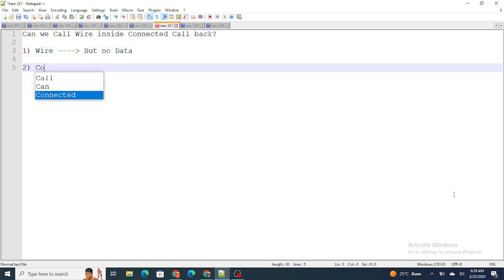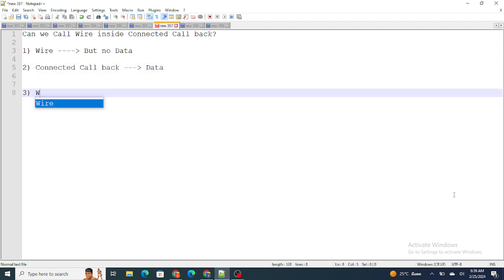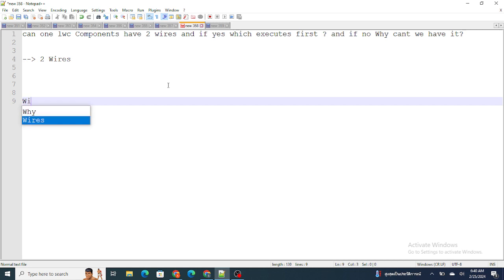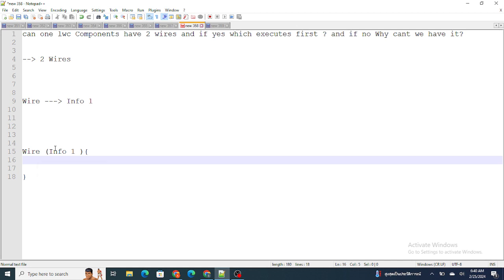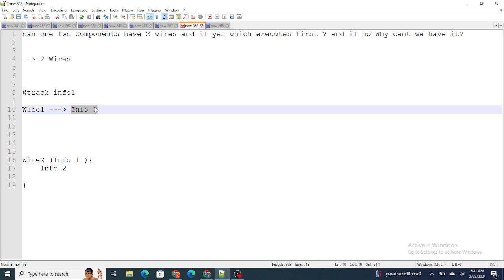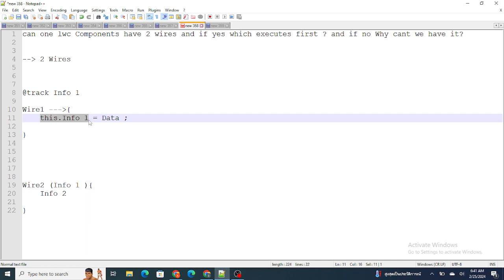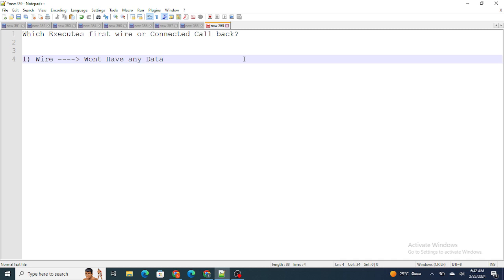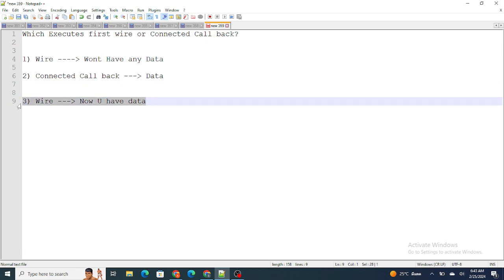Salesforce Interview questions and answers | Part 15